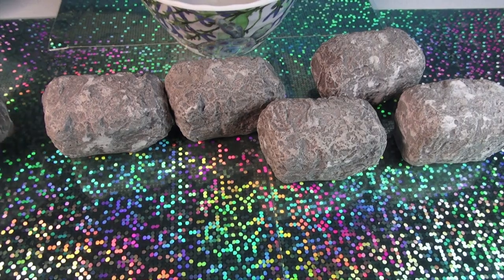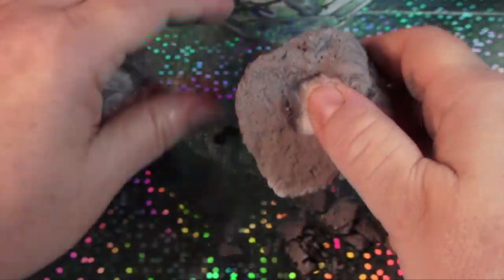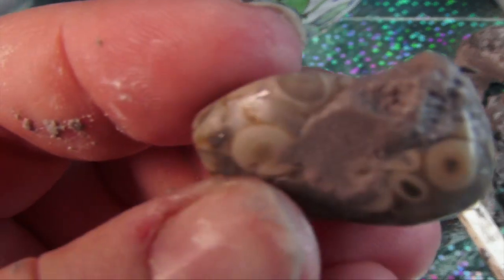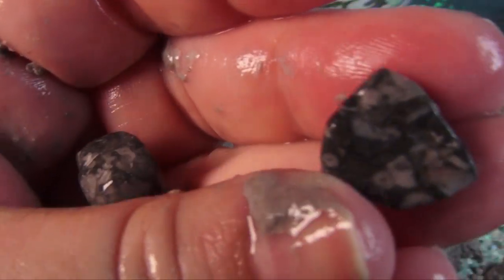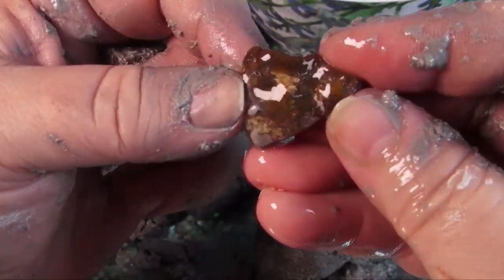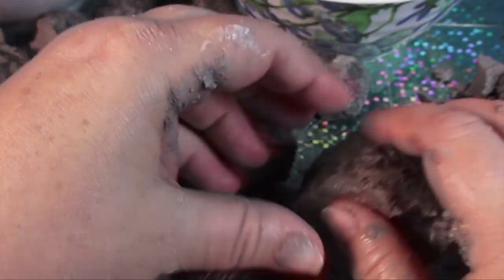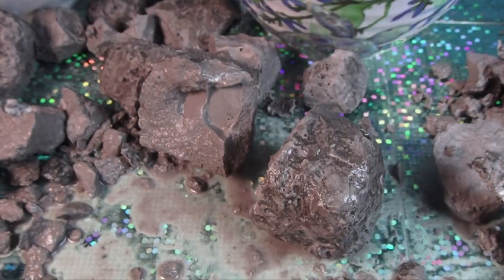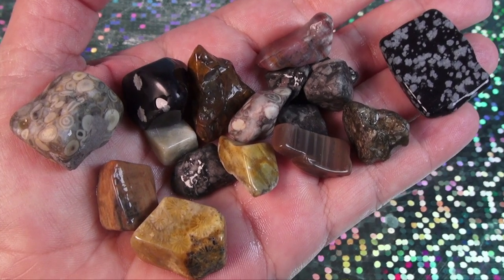DIGGING UP HONEY COMB ROCKS, CRINOIDS, PETRIFIED WOOD ON STEPH'S HOUSE TV